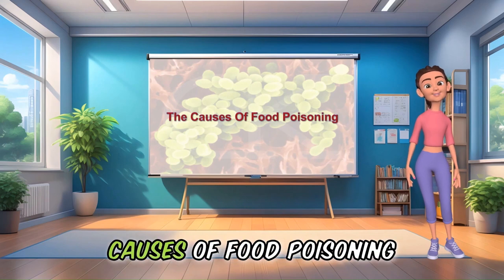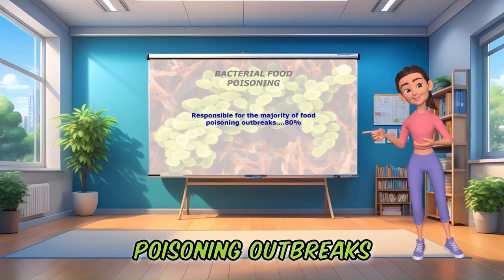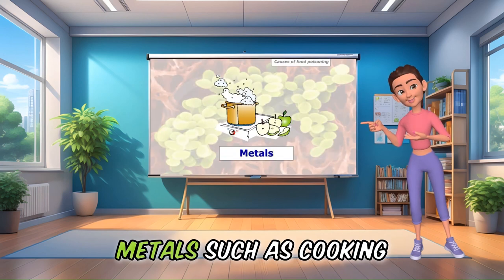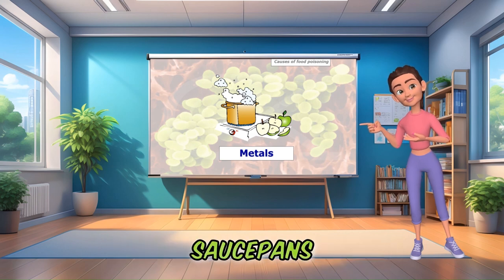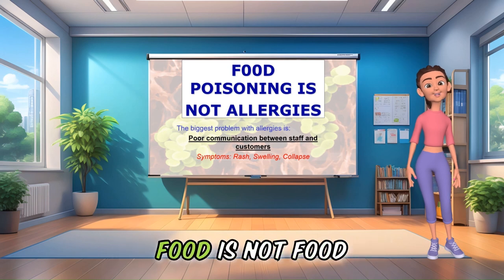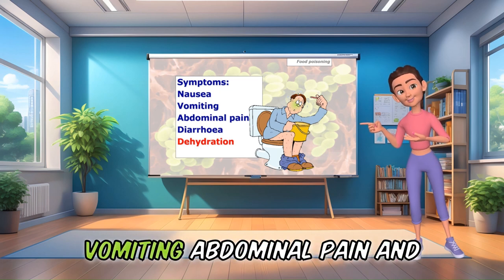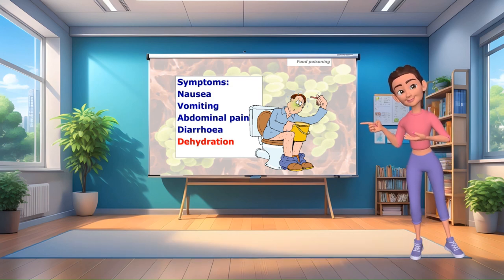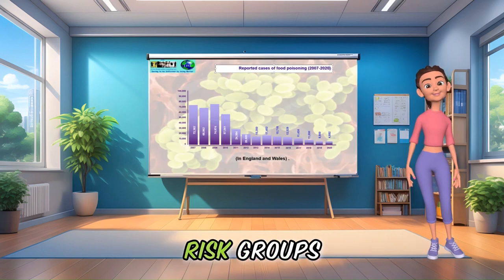Basic Food Hygiene Course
Go To:
Food-Safety-Training.net/level2
A basic food hygiene course typically covers fundamental principles and practices related to food safety in various settings such as restaurants, catering businesses, and food production facilities. Here's an outline of what might be included in such a course:

Introduction to Food Hygiene:

Importance of food hygiene
Basic microbiology related to food safety
Common foodborne illnesses and their causes
Personal Hygiene:

Handwashing techniques
Appropriate clothing and personal grooming
Illness reporting and exclusion policies
Food Safety Hazards:

Physical hazards (e.g., foreign objects)
Chemical hazards (e.g., cleaning agents, pesticides)
Biological hazards (e.g., bacteria, viruses, parasites)
Cross-Contamination:

Prevention strategies
Proper handling of raw and cooked foods
Food Storage:

Temperature control (chilling and freezing)
FIFO (First In, First Out) principles
Storage of high-risk foods
Food Preparation:

Safe thawing methods
Cooking temperatures and times
Proper use of cutting boards, utensils, and equipment
Cleaning and Sanitizing:

Importance of cleaning and sanitizing
Cleaning schedules and procedures
Safe handling and storage of cleaning chemicals
Food Safety Management Systems:

Hazard Analysis and Critical Control Points (HACCP)
Food safety legislation and regulations
Record-keeping requirements
Allergen Awareness:

Common food allergens
Preventing cross-contact with allergens
Proper labeling and communication of allergen information
Customer Service and Food Safety:

Importance of maintaining cleanliness and hygiene in customer-facing areas
Handling customer inquiries about food safety
Conclusion and Assessment:

Review of key concepts
Assessment of understanding (e.g., written test or practical demonstration)
These topics provide a foundational understanding of food hygiene principles and practices and are typically covered in basic food hygiene courses. Depending on the jurisdiction and specific requirements, additional topics or variations may be included in the course curriculum.
£9.70 for Course, Exam and Certificate
Go To:
Food-Safety-Training.net/level2